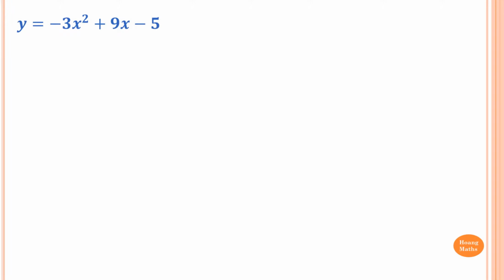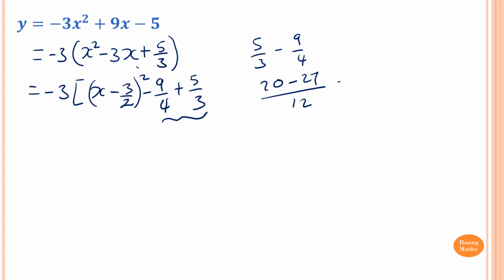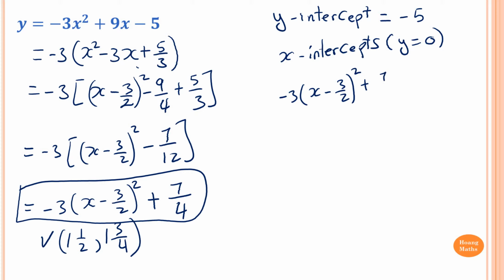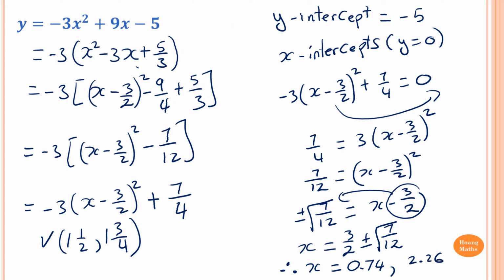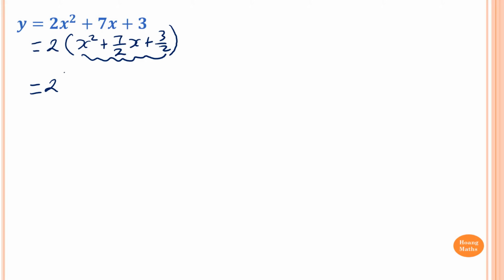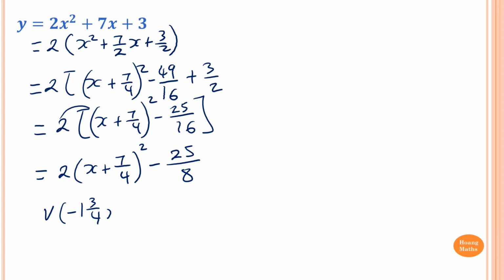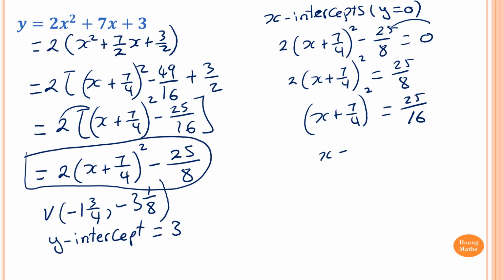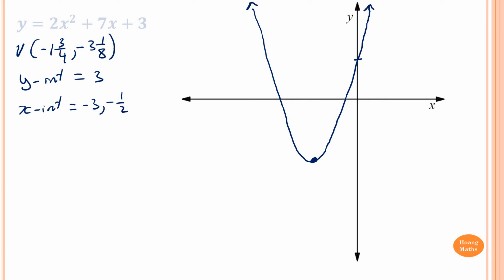Graphing Quadratic Functions by Completing the Square part 5/5